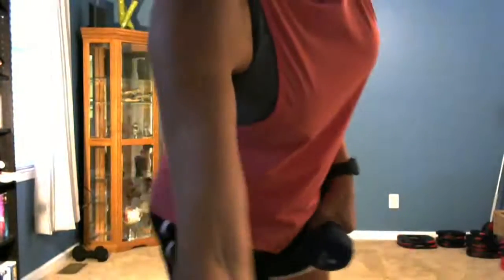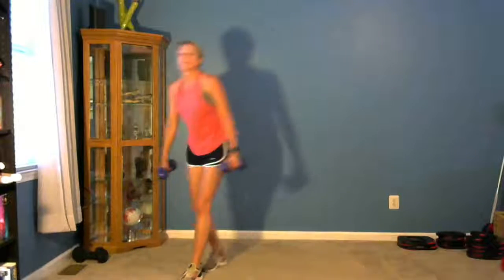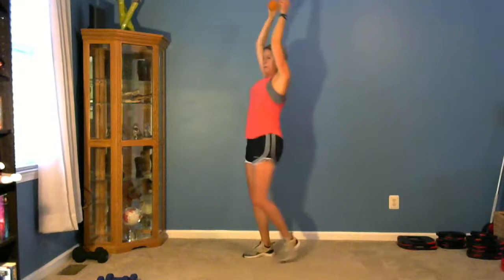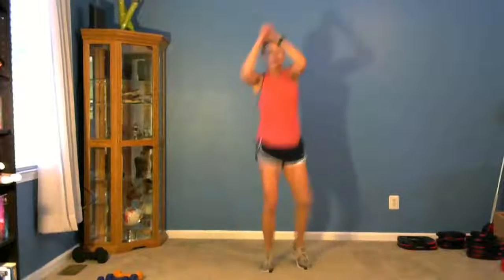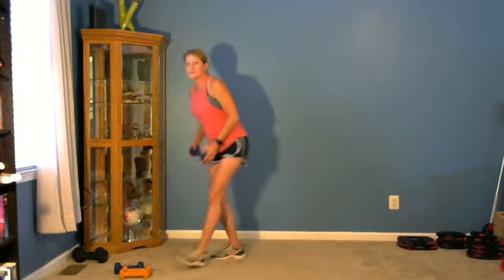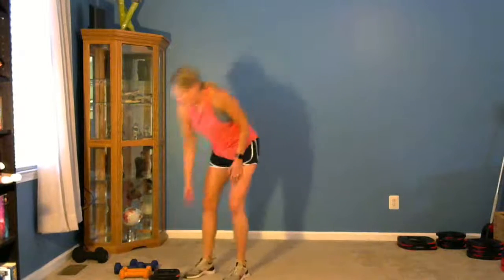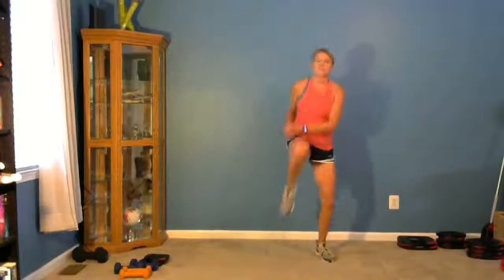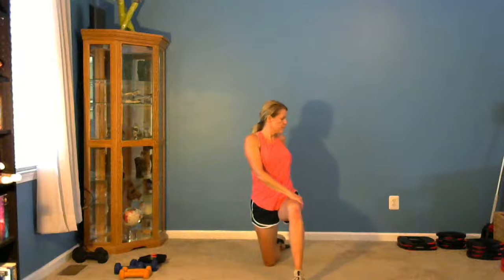HIIT with Cheryl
Get fit through quick, intense bursts of exercise, followed by short, sometimes active, recovery periods. Improve your cardio strength while burning high levels of calories!

Equipment:
Hand weights, sturdy armless chair and optional floor mat

Music licensing: The YMCA of York and York County has licenses with BMI , SESAC and ASCAP. The music in our video is used for our non-profit group exercise programs.